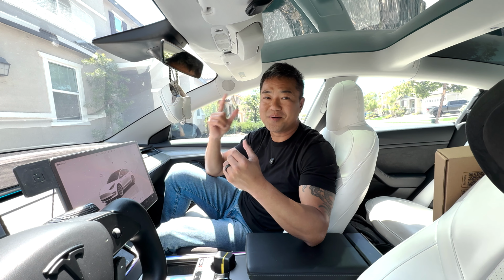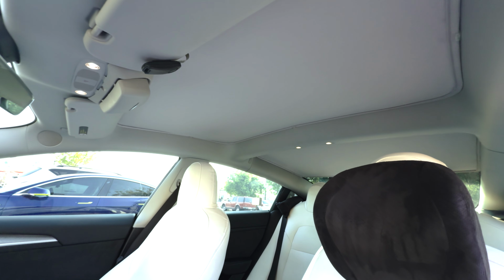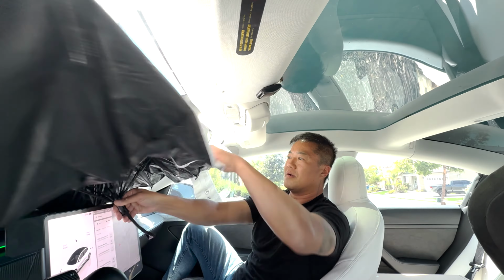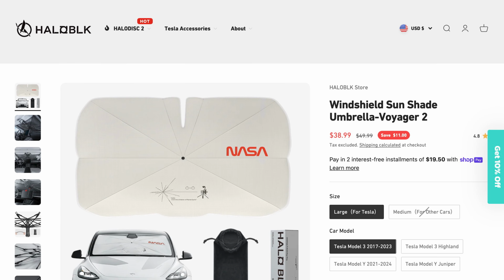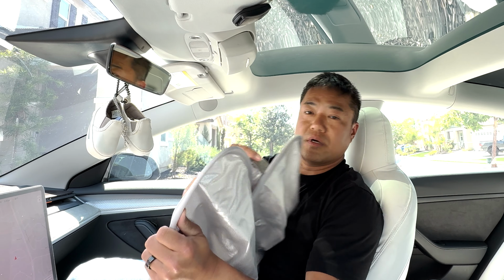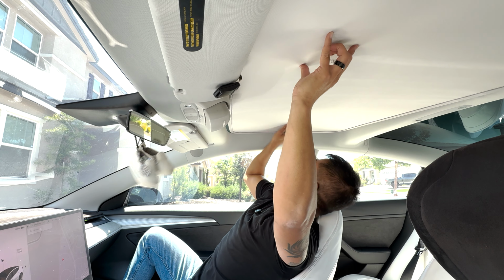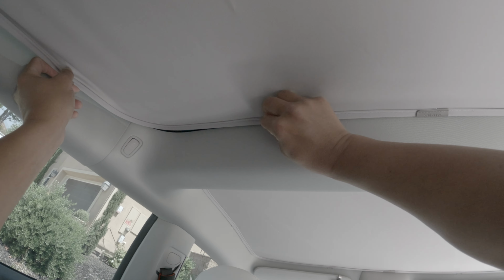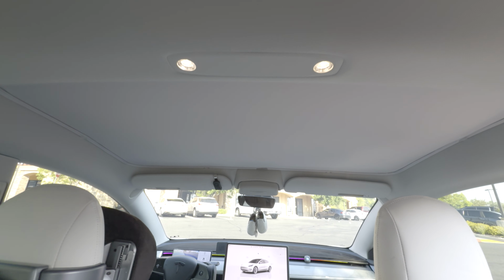Tesla Owners: Don’t Let the Sun Cook Your Car!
Haloblk Sunroof Shade
Haloblk Floor Mats
Haloblk Halostation
Haloblk Foot Pedals
Haloblk Carbon Fiber Spoiler
Haloblk Mudflaps

Keep your Tesla Model 3 and Y's interior cool and comfortable with this custom fit roof sunshade. Designed to block direct sunlight and reduce the temperature inside, it ensures a perfect fit and enhances your driving experience. Its durable material provides reliable sun protection while maintaining visibility.The Voyager 2 windshield sunshade is designed to fit perfectly on your front windshield, providing complete sun protection. This Tesla windshield shade blocks sunlight and reduces heat, keeping your car interior cooler and protecting your passengers and dashboard.

Tesla Model 3 Spare Tire
Tesla Model 3 white seat covers
TESBEAUTY Tesla Neck Pillows
TESBEAUTY Tesla Lower Back Pillow
Tesla logo black kit
Mud Flaps
Tesla tire caps
Model 3 trash bag
Center console hidden storage
Center console organizer
Cup holder insert
Spigen monitor protector
Model 3 phone holder
Tesla cup holder coaster
Tesla USB to USB-C adapter
Tesla neck pillow
Tesla foot pedal cover
Door sill carbon fiber cover
Tesla Ring
Carbon Fiber Gear covers